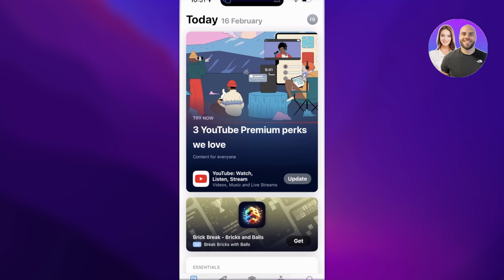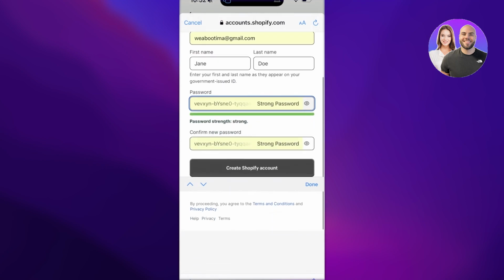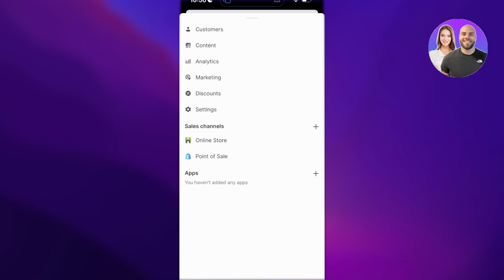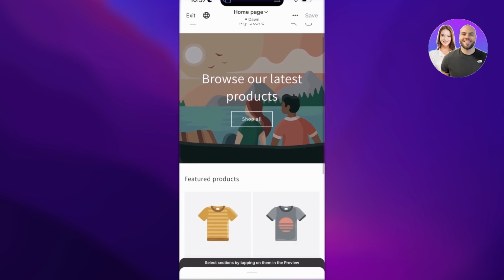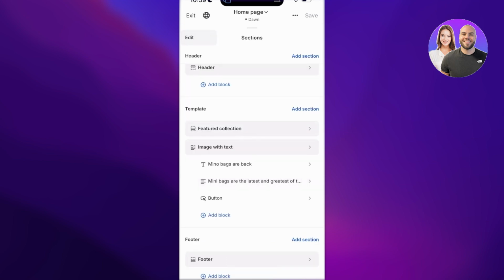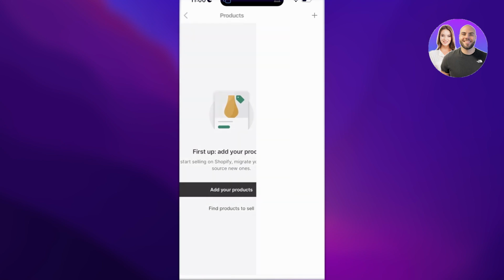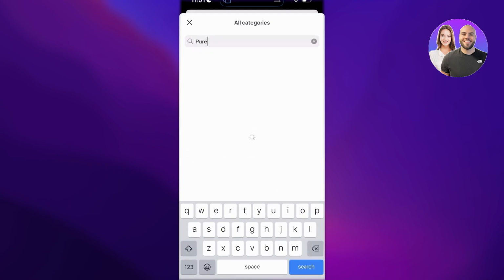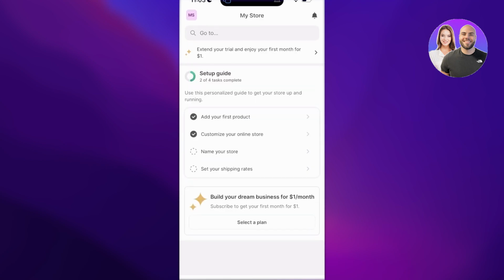How To Create Shopify Store In Mobile 2026 (Shopify Mobile App)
In this video we show you How To Create Shopify Store In Mobile. This will cover everything that you need to know in order to use a Chatbot in your Shopify Store.